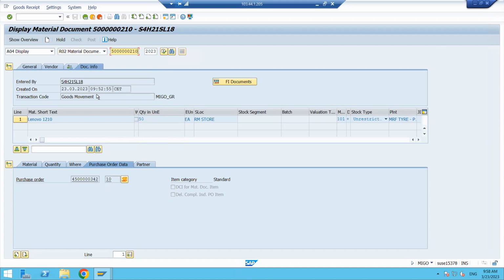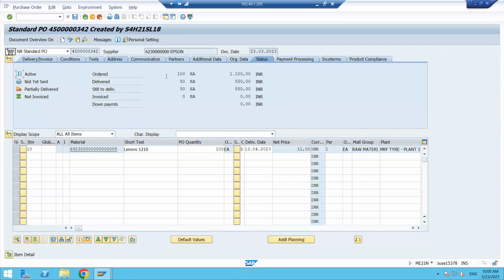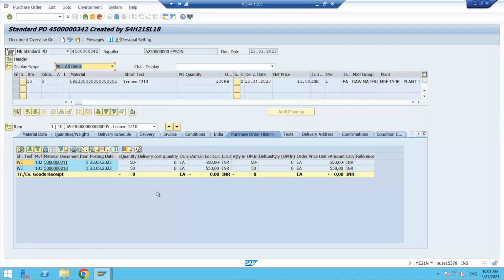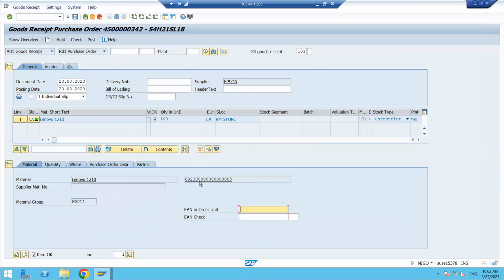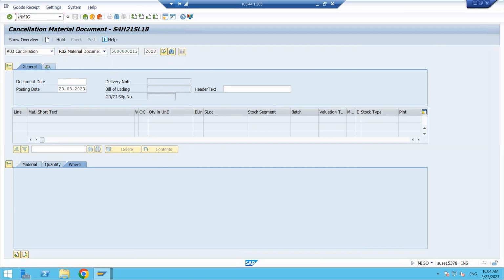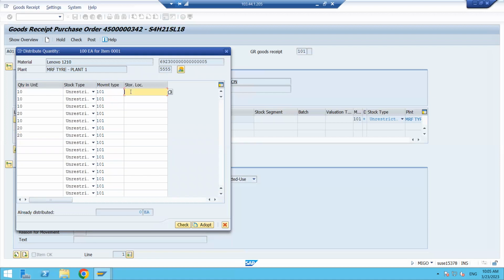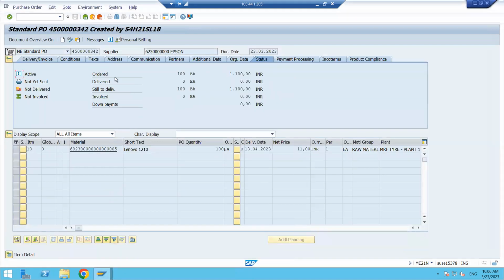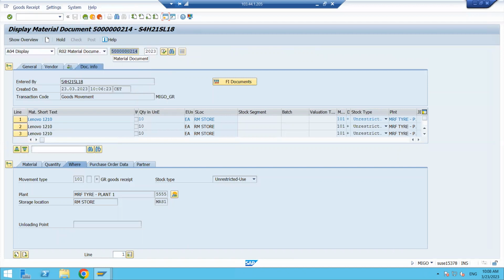SAP MM Inventory Management overview in S/4 HANA - Part 5